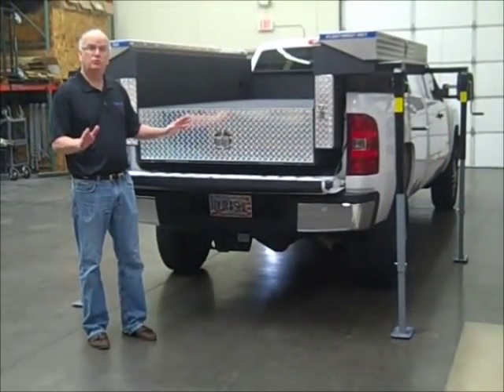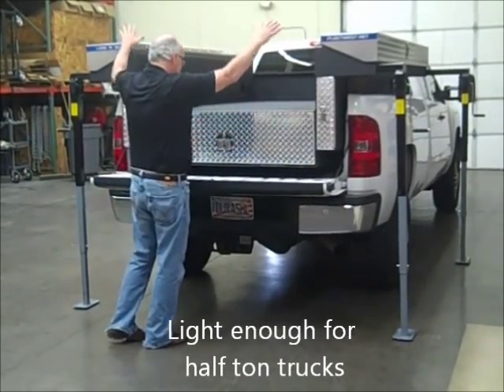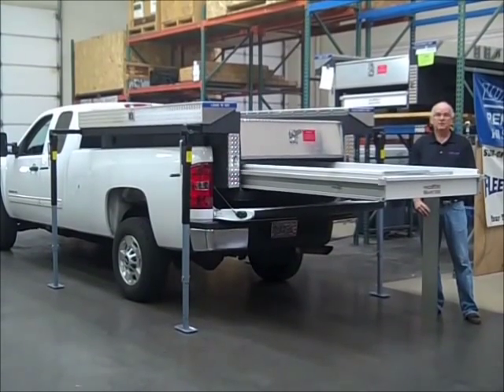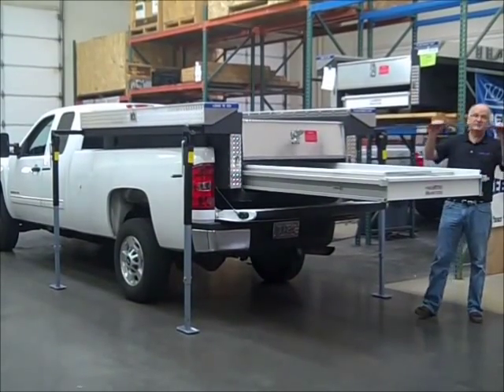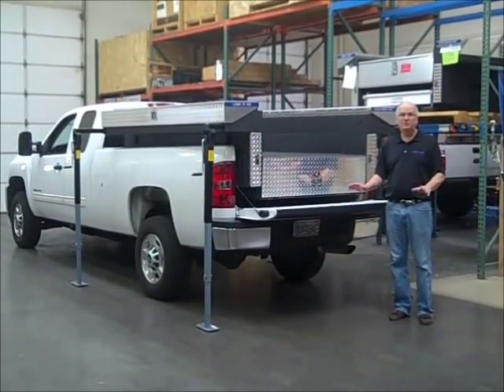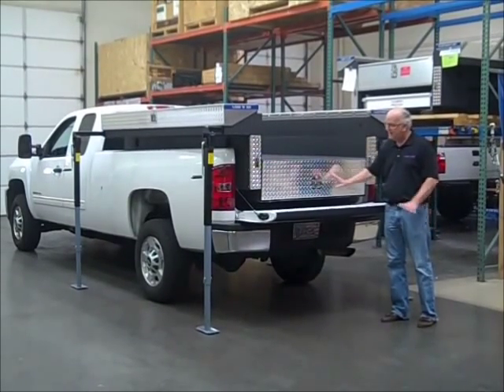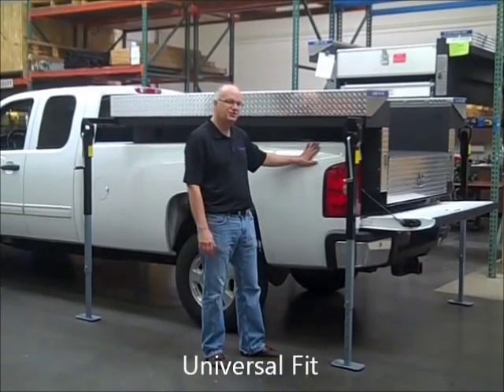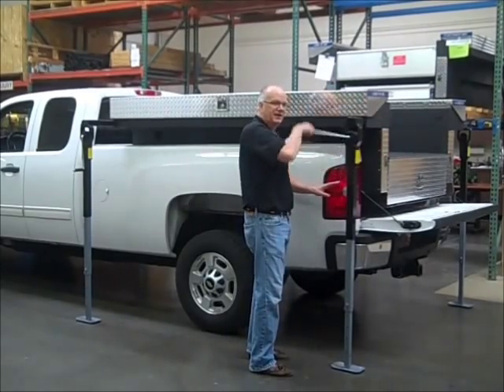Load'N'Go Sportsman on Lifting Jacks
The Load'N'Go Sportsman by Fleetwest Transferable Truck Bodies can be easily moved from on standard pickup truck to another in minutes with lifting jacks (as shown here), a crane, or forklift. The no-holes-drilled installation increases the resale value of your pickup truck. Transferability eliminates technician downtime and increases fleet flexibility.